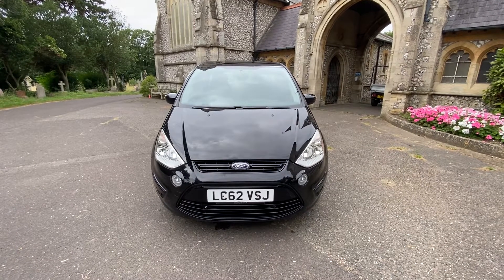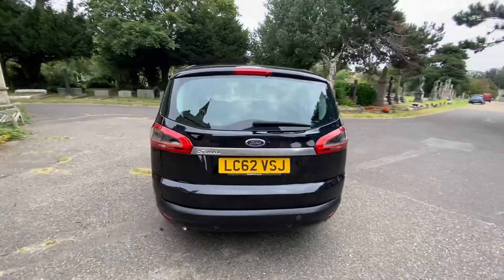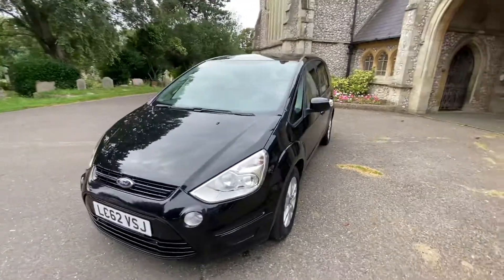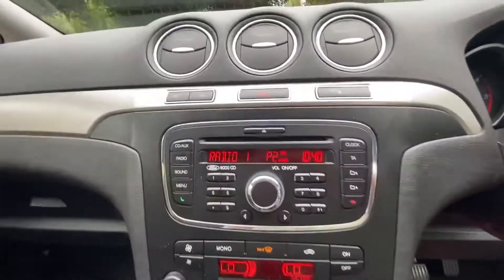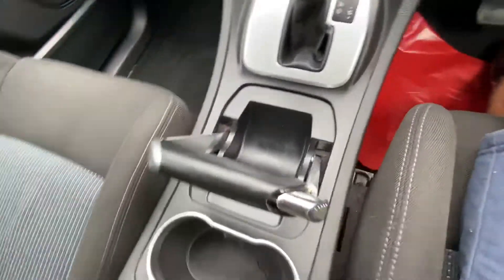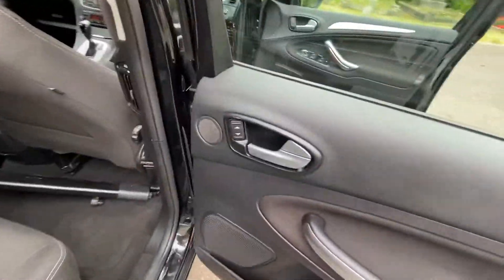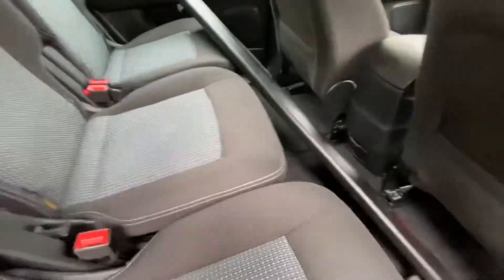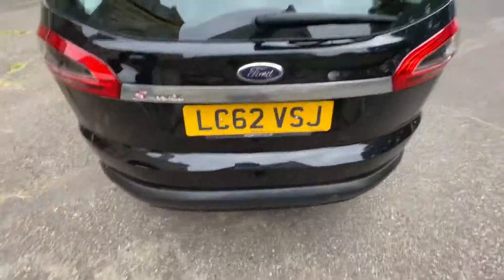Ford S Max 2012